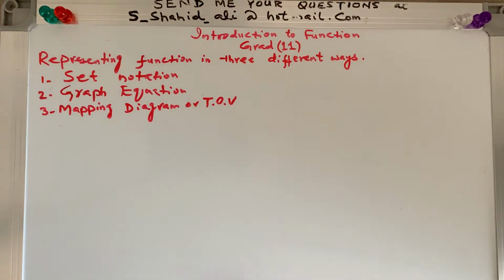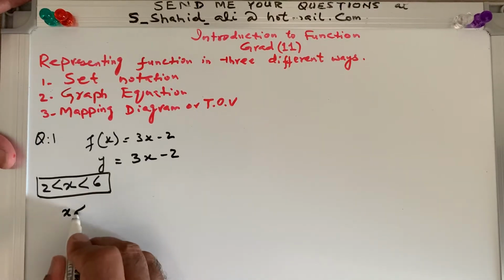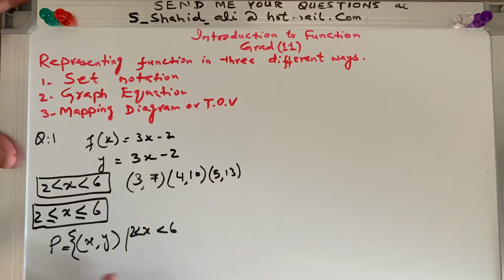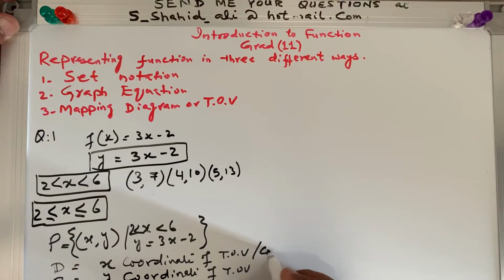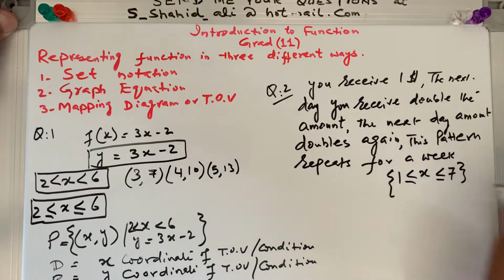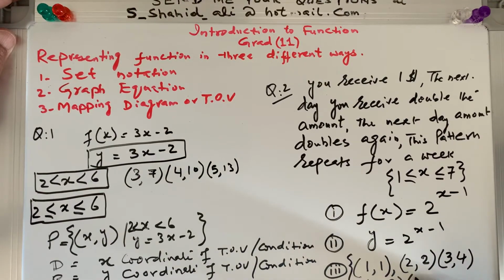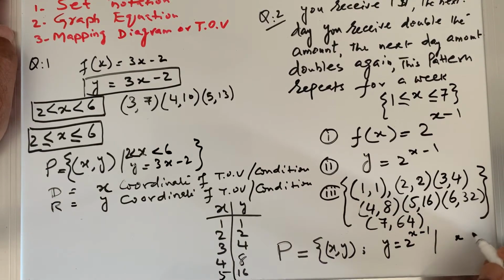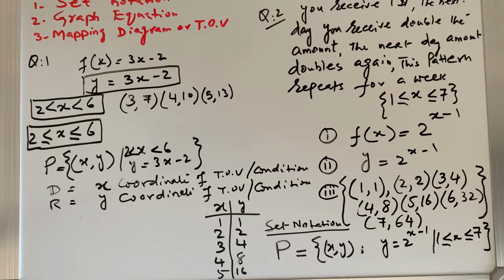Introduction to Functions Grade 11, Set notation, Graph equation, mapping diagram or TOV 👍,🔔Share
Q: 1). Represent the following function
f(x)= 3x - 2 in set notation, graph equation and mapping diagram or T.O.V?

Q: 2). You receive one dollar, the next day you receive double the amount, the next day amount doubles again, this pattern repeats for a week.
Write down this function as set notation, Graph equation and mapping diagram or T.O.V?